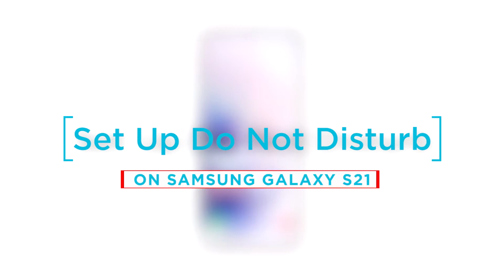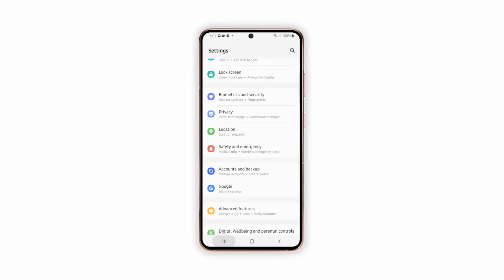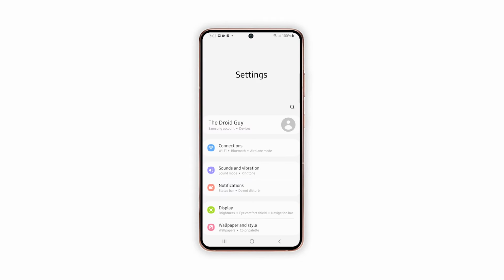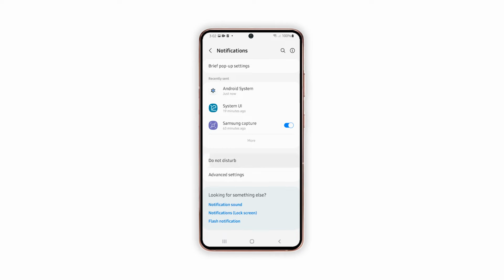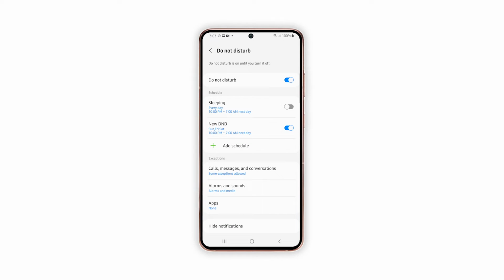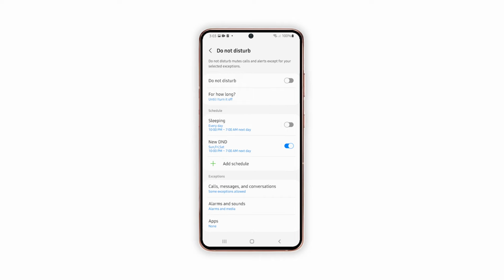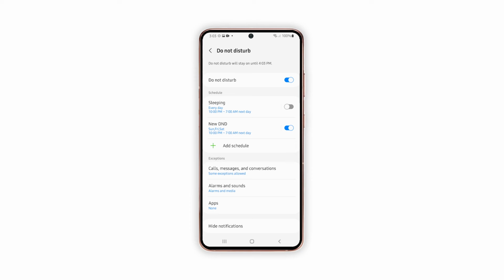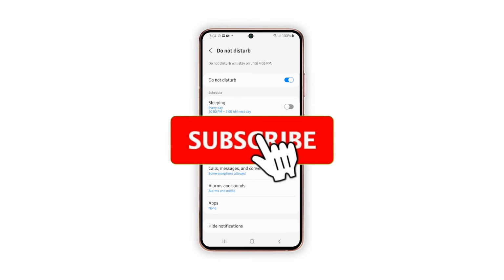How to Set Up and Manage Do Not Disturb DND Settings on Samsung Galaxy S21 (One UI 4.0)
One way to limit interruptions from unwanted phone calls and notifications is by putting the device in Do Not Disturb mode.

As the name implies, the Do Not Disturb feature works by muting calls, alerts, and notifications immediately, at scheduled intervals or until the feature is turned off.

In this video, we will show you how to Set Up and Manage Do Not Disturb settings on your Galaxy S21.

For this tutorial, we will be using a Galaxy S21 that’s already running Android 12 with One UI 4.0.

To begin, open the Settings app by tapping on the Settings icon from the Home or Apps screen.
While on the Settings menu, find and then tap Notifications.
Scroll down to view more options and then tap Do not disturb to proceed.